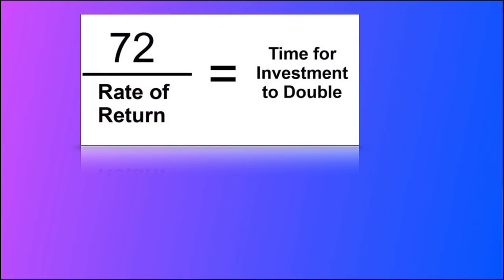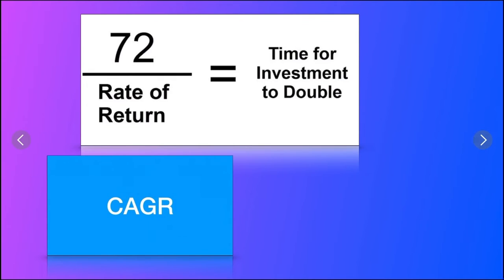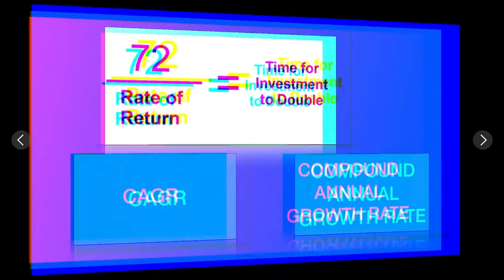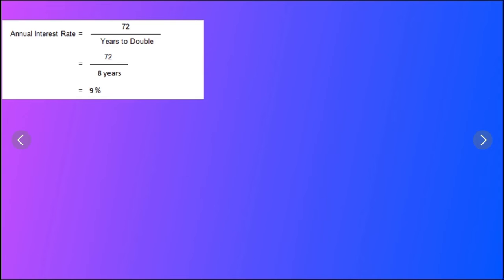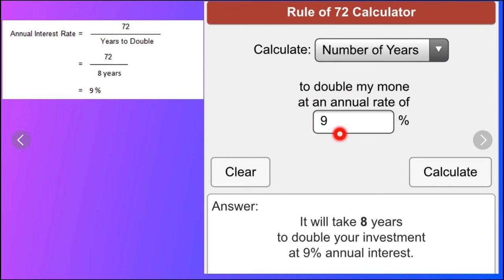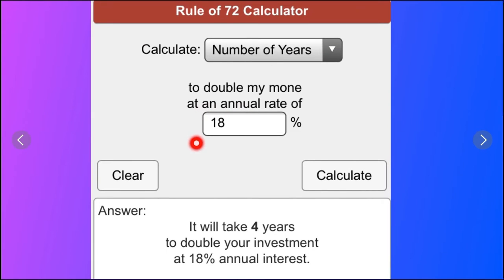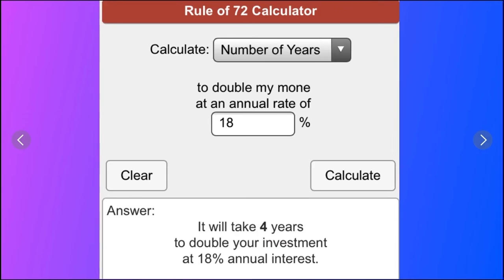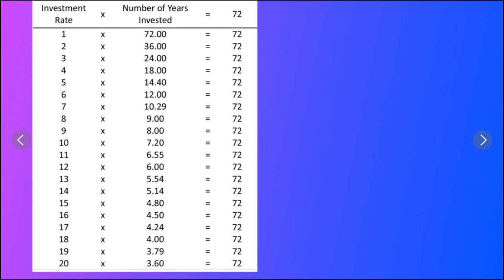Rule of 72 in bengali (বাংলা) | Share market basics in bengali | Stock market Bengali | শেয়ার বাজার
Rule of 72 in Bengali,
Mutual Funds in bengali,Mutual funds in bengali language,SIP in bengali , mutual funds sahi hain,SIP Investment in bengali, Money control,mutual fund kivabe korbo,

Sovereign Gold Bond in Bengali|Investing in Gold| Buy Gold bonds online|share market in bengali

Rs .500 SIP | Share market in Bengali | Mutual funds in bengali | শেয়ার বাজারে কোটিপতি হওয়ার উপায়

Speciality chemical stocks | Share market in bengali | শেয়ার বাজার | স্টক  মার্কেট |

10 হাজার টাকা বিনিয়োগ থেকে 1 কোটি টাকা শেয়ার মার্কেট এ উপার্জনের সুযোগ ,কিন্তু কি ভাবে?

DEBT TO EQUITY RATIO কি ভাবে দেখা হয়? কি ভাবে খুব সহজেই আপনি নিজেই এটা দেখতে পারবেন?!